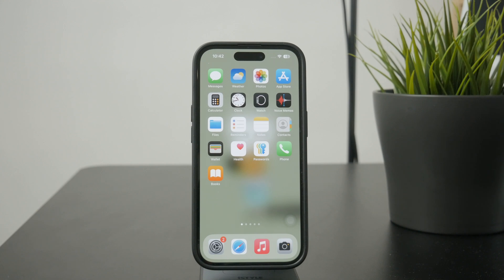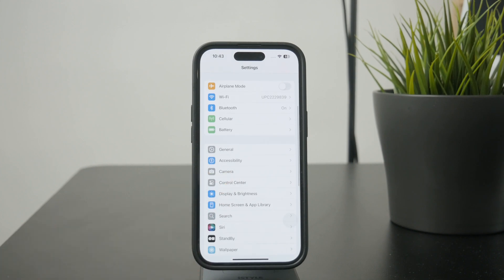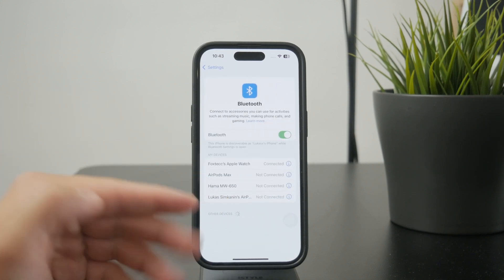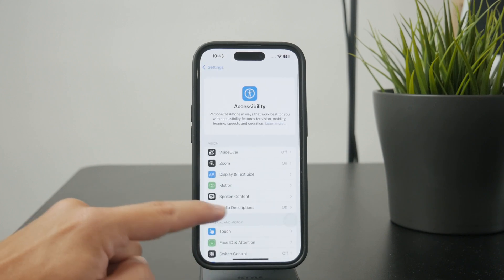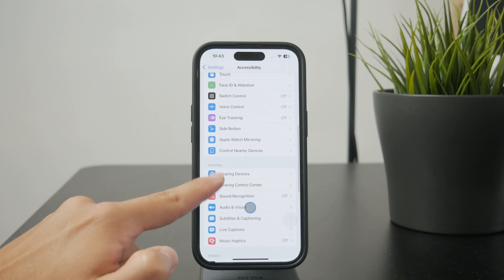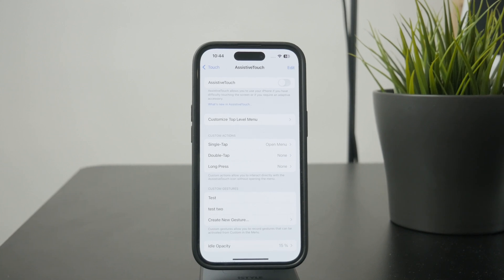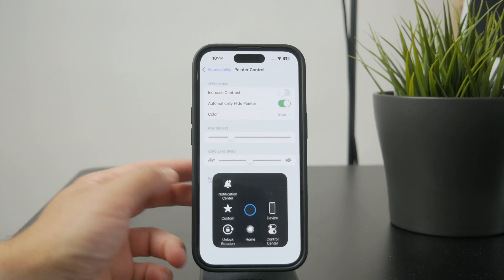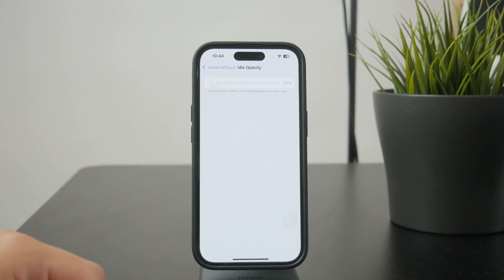How to Find Pointer Control in iPhone iOS 18 (tutorial)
Learn how to locate and access Pointer Control settings in iOS 18 on your iPhone for customizing your external mouse or trackpad experience. This video walks you through the exact steps to find the feature in the Accessibility menu.